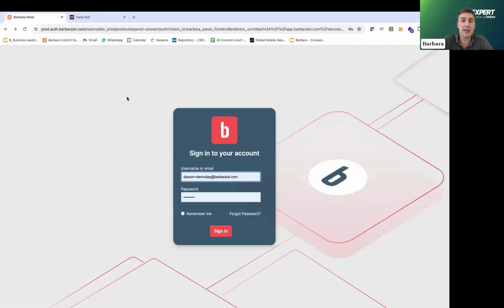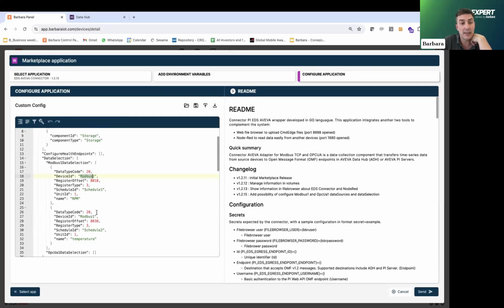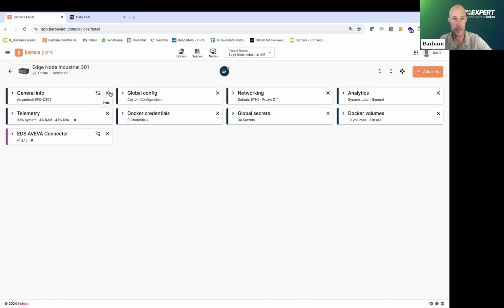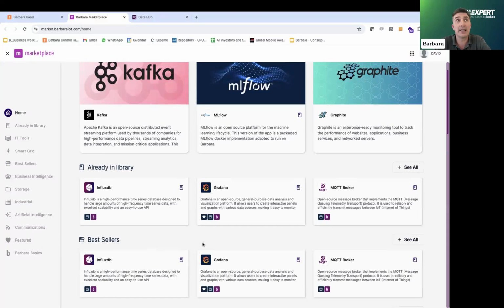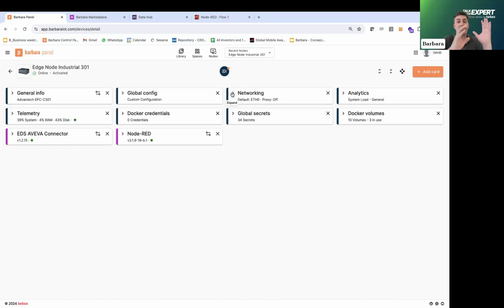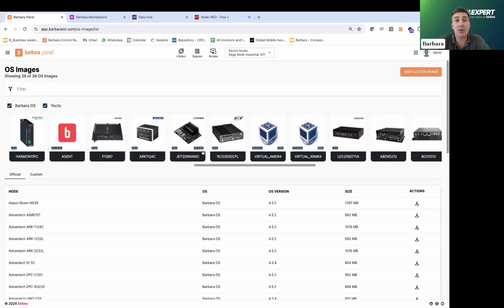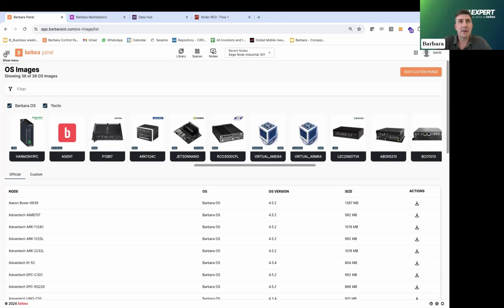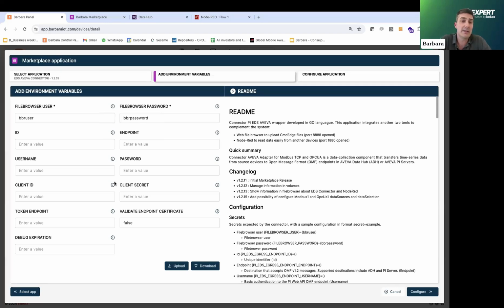Talk to the Expert E003: Integrate Industrial Data with AVEVA Connect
Inject industrial data from distributed locations into AVEVA Connect with Barbara.

In this Talk to the Expert, David Purón, CEO at Barbara, shows how to send data from several sites to AVEVA Data Hub: select the locations in Barbara, deploy the AVEVA connector app from the Barbara Marketplace, configure the Modbus registers once and watch the data appear in AVEVA. Integrators and industrial companies using AVEVA know that connecting industrial assets is not simple: it means dealing with different protocols and configuring hardware devices from scratch, one by one. Barbara includes off-the-shelf integrations that help you do in minutes what used to take weeks.

Note: this session was recorded in July 2024. You need your own AVEVA subscription: Barbara manages the deployment, and the AVEVA credentials come from your AVEVA account.

⏱️ CHAPTERS
00:00 Welcome and what we'll cover
0:46 What is AVEVA Connect and what is it used for
2:20 The challenges of injecting data from distributed sources
5:03 Demo: inject industrial data into AVEVA Data Hub
5:32 Select locations and deploy the AVEVA connector from the Barbara Marketplace
6:19 Configure Modbus registers and tags
7:05 The data appears in AVEVA Data Hub
7:27 From weeks of work to a few clicks
8:23 Other Marketplace apps: Node-RED, Grafana and MQTT brokers
10:31 Is there a limit to the number of applications?
11:55 Security by design: control plane and data plane
12:52 Licensing: the AVEVA subscription is separate
14:18 Wrap-up

Talk to the Expert is a series of short webinars where Barbara's Product and Technology experts explain specific features and hot topics in industrial edge computing, with questions from the audience.